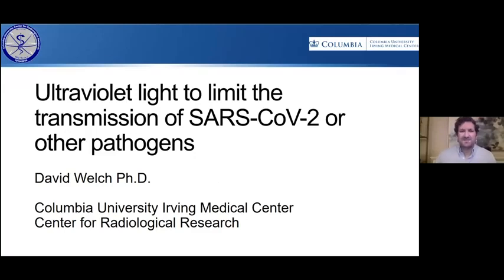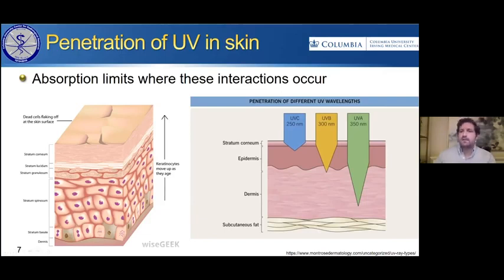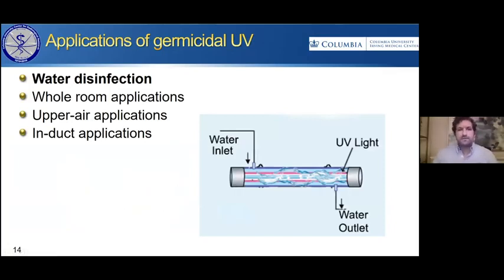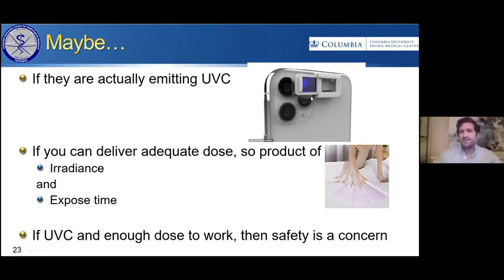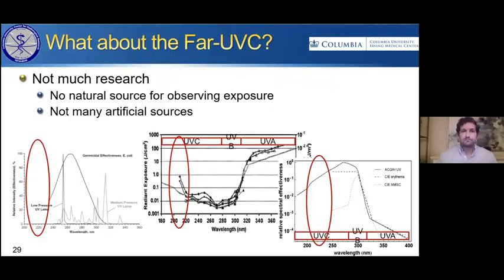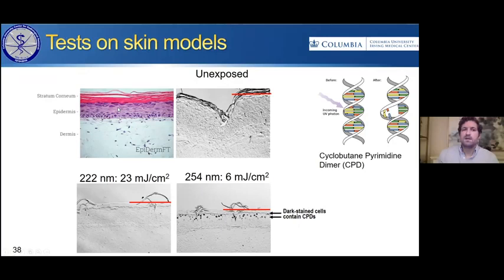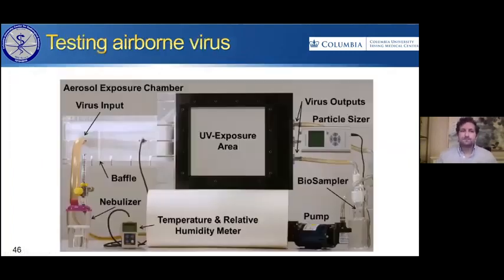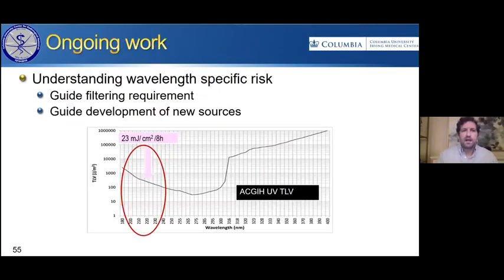Ultraviolet light to limit the transmission of SARS CoV 2 or other pathogens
Speaker: Doctor David Welch, Columbia University

Description of the talk:

The COVID-19 pandemic highlights the need for new solutions to limit the spread of diseases. Ultraviolet (UV) light is an established and effective tool to kill or inactivate the bacteria and viruses which cause infectious diseases. UV light also affects humans, sometimes resulting in negative health effects ranging from sunburns to cancer. However, all UV light is not the same. Even the well-known UVA/UVB/UVC light ranges differ in their ability to kill microbes and how they affect human health.

This presentation will highlight recent work by the RARAF group at Nevis Labs with a type of UV light, known as far-UVC, which is a powerful new tool for limiting the spread of infectious disease from person to person. Far-UVC is unique because it does not appear to pose significant health risks to humans but is still effective to kill pathogens, including influenza and coronaviruses. This talk will discuss the theory behind how far-UVC can be both effective and safe, as well as give an overview of the completed, ongoing, and future research on this approach to prevent disease transmission.

About NOVID Lights:
With our NOVID UVC 222nm disinfecting light, you say NO to COVID once and for all. And you also destroy other viruses,  bacteria and parasites, while sanitizing the air and surfaces of your surroundings. Several renowned universities conducted studies on the effectiveness of the UVC222nm light on the destruction of viruses and bacteria in occupied spaces causing no harm to the human skin or eyes.